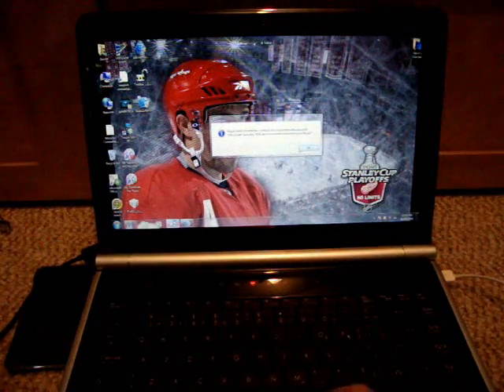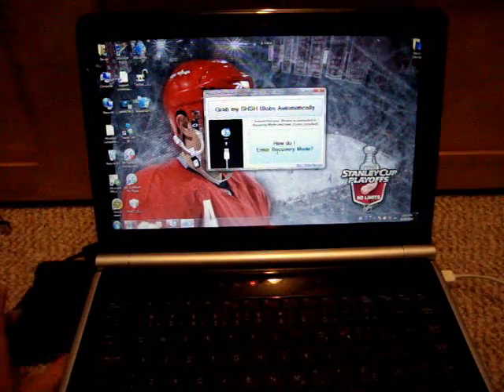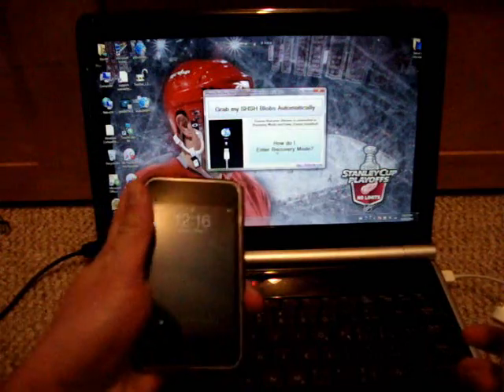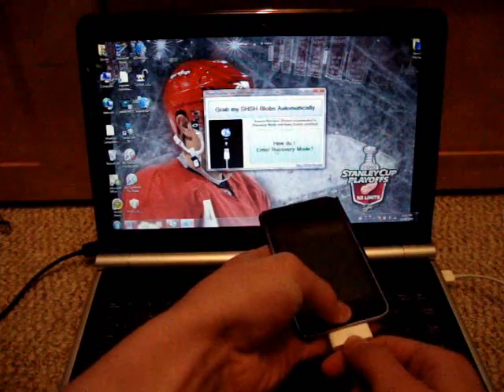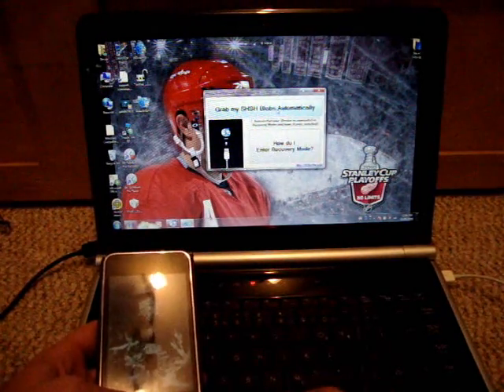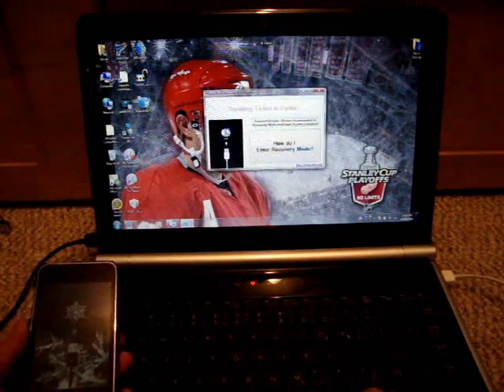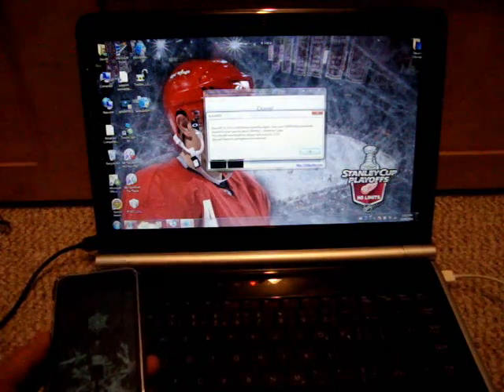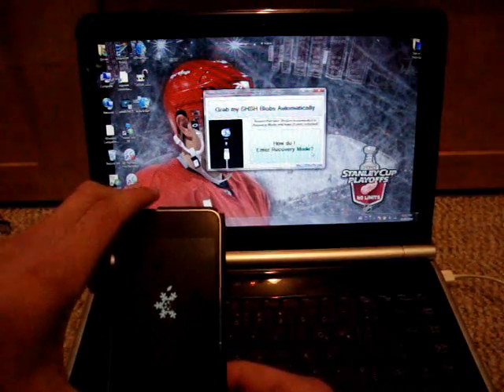How to Save SHSH Files From iPad, iPhone 3gS & iPod Touch 3G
In this video, I show you how to save your SHSH blobs / files from your idevice! You MUST DO THIS BEFORE THE SPIRIT JAILBREAK incase you have any problems!
YOU DO NOT HAVE TO BE JAILBROKEN TO DO THIS! This is mainly for the iPad, iPhone 3Gs and iPod Touch 3G but I think everyone should do it!

You guys will thank me later for showing you how to do this!

This is for windows only!!